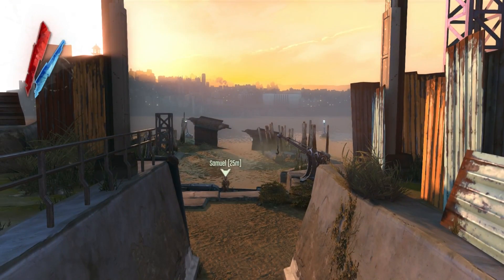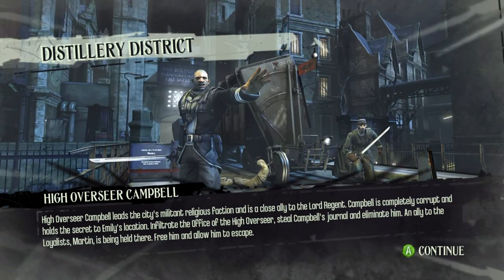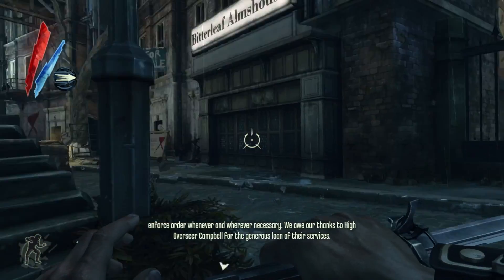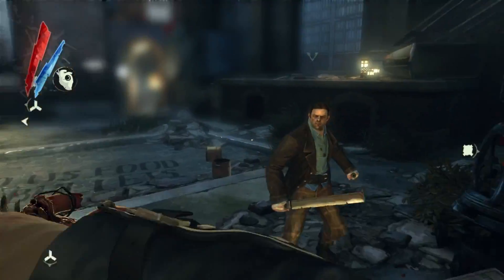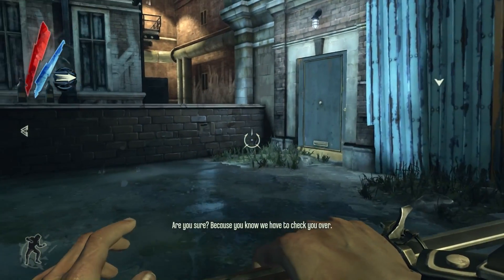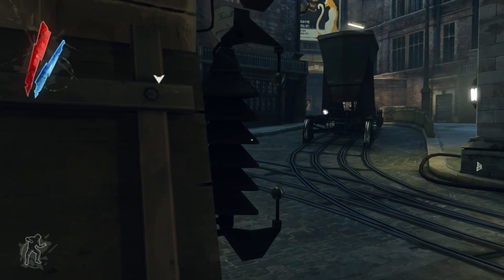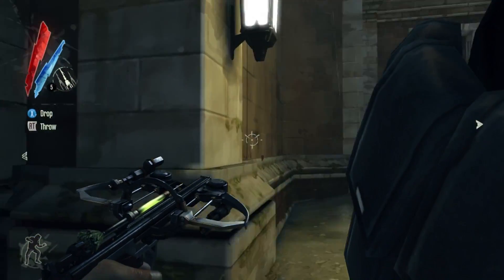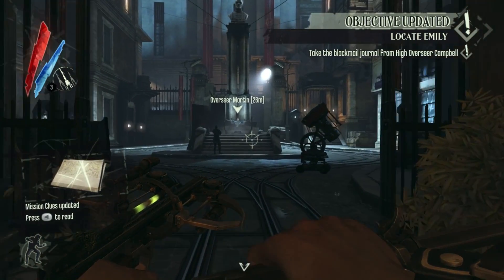Dishonored - Episode 5: Granny Rags & the Dangerous Distillery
Corvo enters the Distillery District with his first target in sight - High Overseer Campbell.